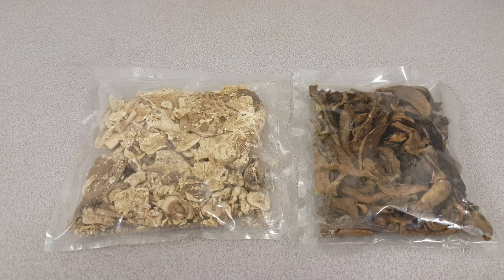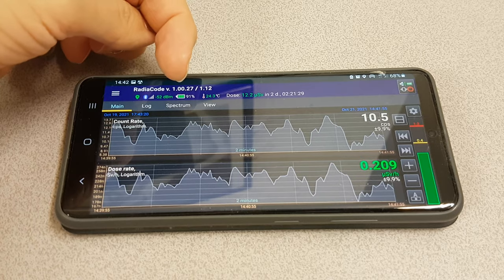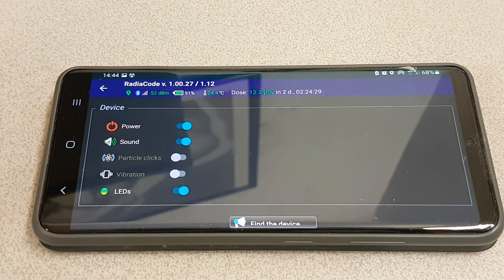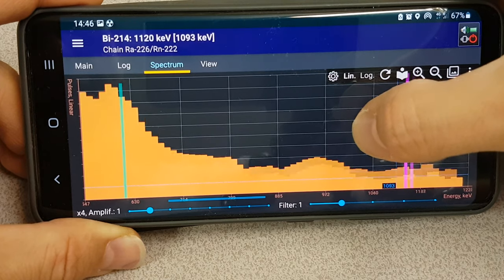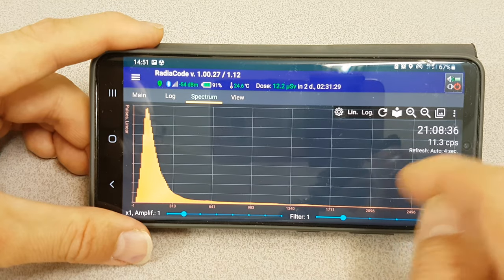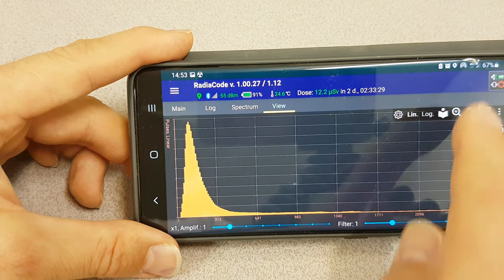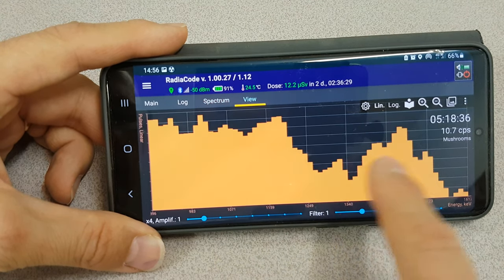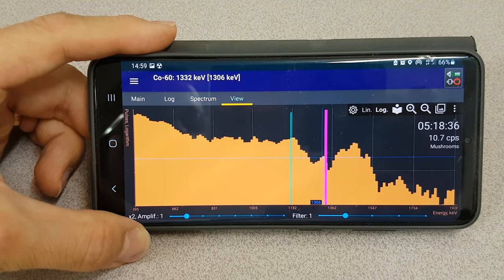RadiaCode 101 - Android app, Mushrooms & LION 4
Were you ever curious to know if all those rumours about Eastern European mushrooms containing fallout from Chernobyl were true?

BANK: HSBC
Branch Address: 153 North Street Brighton, East Sussex, BN1 1SW
Account Name: Quantum Heat C.I.C
Sort Code: 40-14-03
Acc No.: 12631571
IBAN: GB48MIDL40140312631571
SWIFTBIC: MIDLGB22